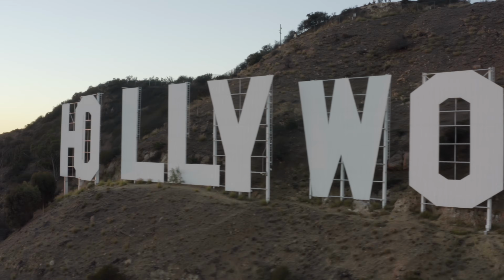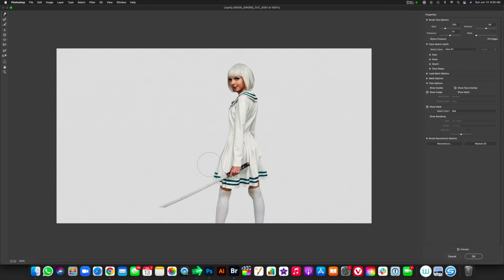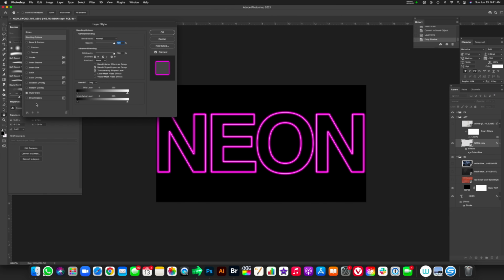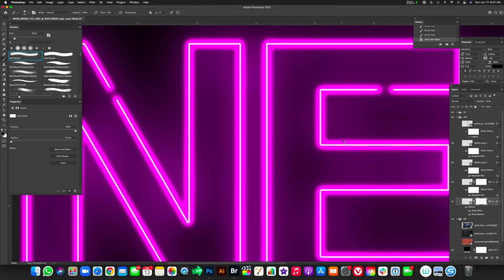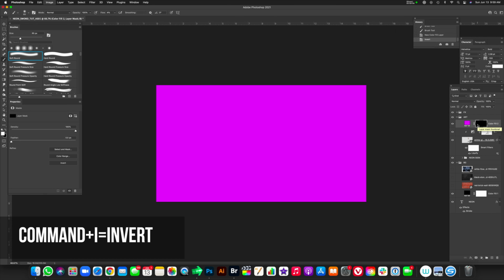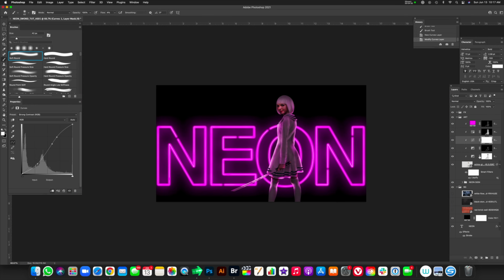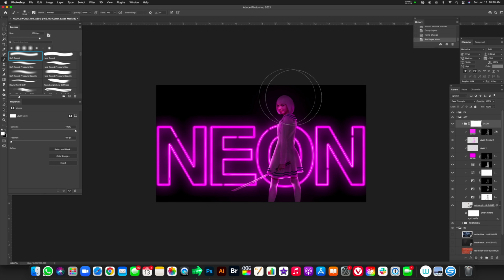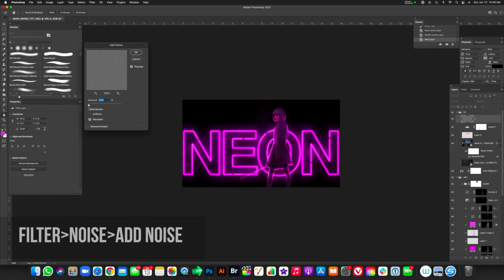Easy Neon Logo, Rim Light and Color Grading in Photoshop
This video shows you how to create a neon logo in Photoshop using typography, layer styles, smart objects, and filters.  Plus as an added bonus we add a human anime subject and I show you the basics for creating rim light and overall color grading.

This Photoshop tutorial will surely elevate your skills!

Envato Assets and Photos used in this tutorial:
anime-girl-with-sword-poses-on-abandoned-factory-6L5JQ9C
white-flowing-smoke-cloud-on-black-background-YRVHUEE